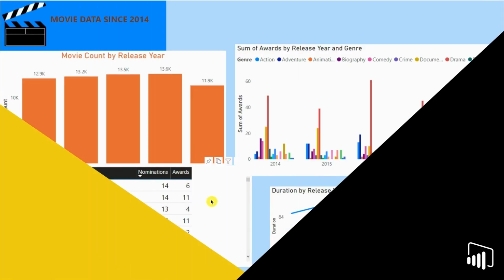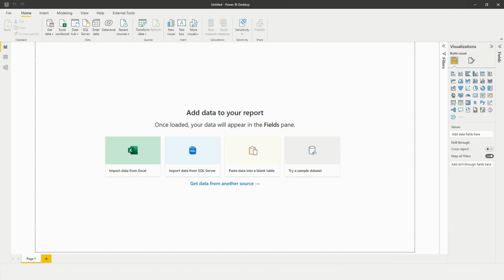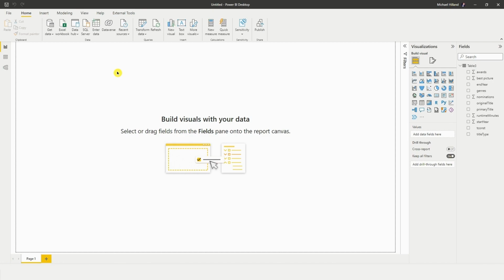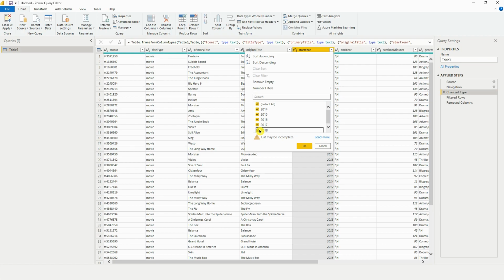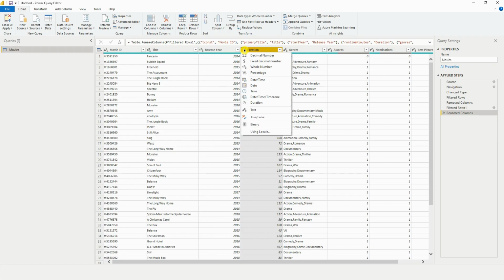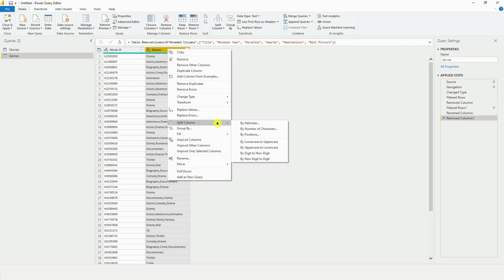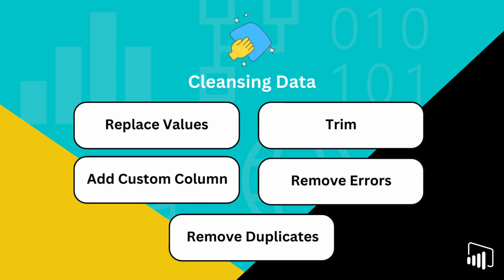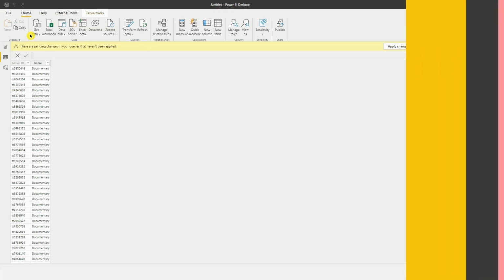Preparing Data for Power BI (Part Two)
Building Your First Power BI Report
Preparing Data for Power BI
(Part Two)

My assumption in this free course is that Power BI is new to you, but you want to get familiar with it quickly. With that assumption in mind, my goal is to give you just enough information and show just enough features so that you can see what Power BI is capable of. But, I'll keep the concepts and demonstrations at a relatively high level.

⏱️ TIMESTAMPS ⏱️
00:00 Intro Intro
00:36 What you will build
02:07 Overview
03:35 Importing Data
05:39 Other Courses
06:02 Demo - Open Power BI / Confirm the current version / Review the types of data to import / Import Excel File
10:50 Transforming Data
12:56 Demo - Eliminating Columns in a Query
18:19 Demo - Filtering Rows in a Query
21:42 Demo - Fixing Metadata
25:14 Transforming Data - More Options
29:49 Demo - Duplicating a query
30:48 Demo - Split a column by delimiter
33:42 Demo - Unpivot to transform columns to rows
36:21 Cleansing Data
39:24 Demo - Replacing Values